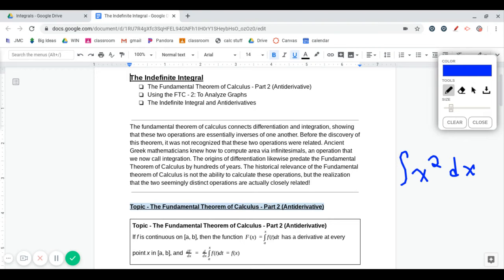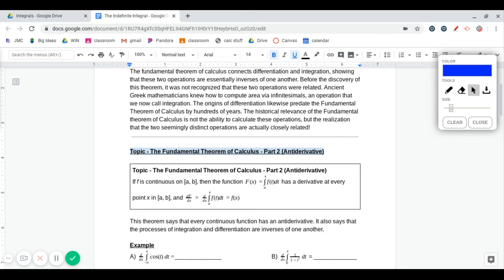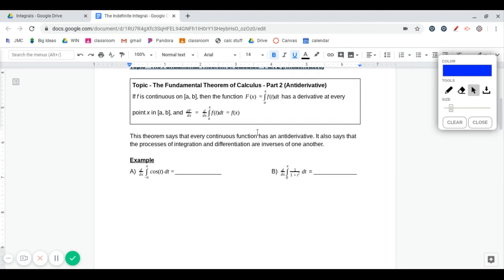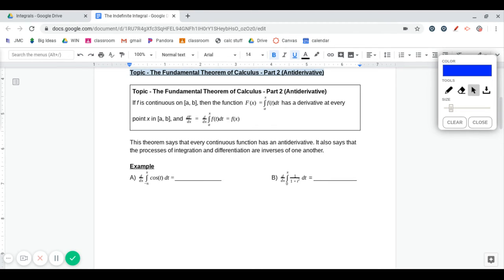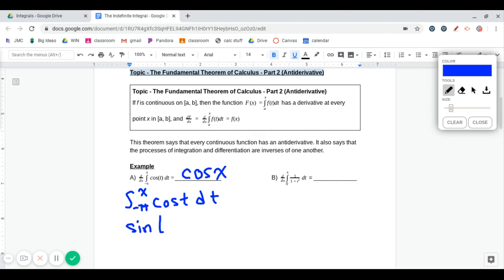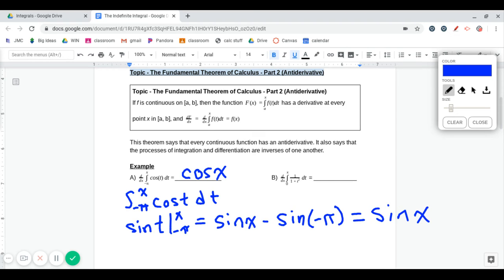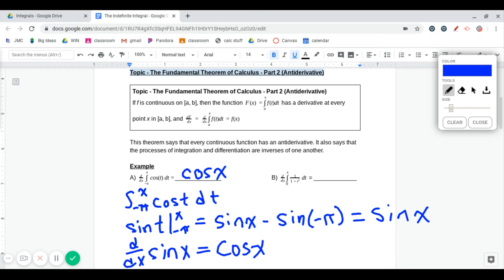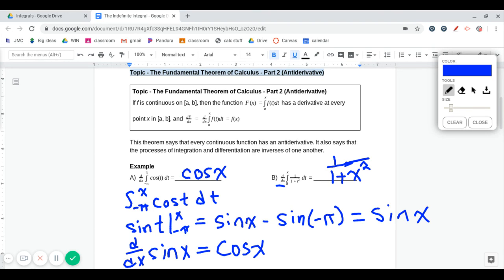The Fundamental Theorem of Calculus - Part 2 (Antiderivative)